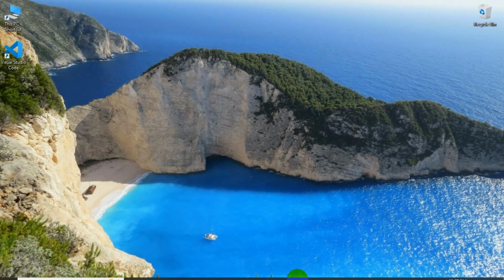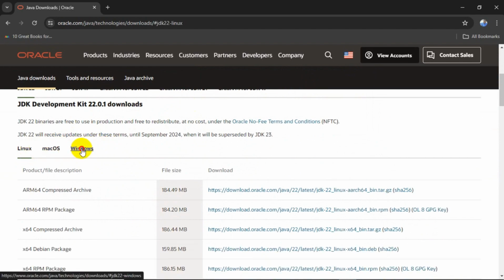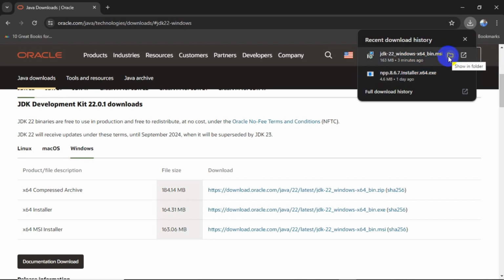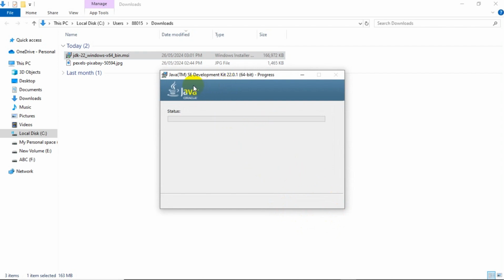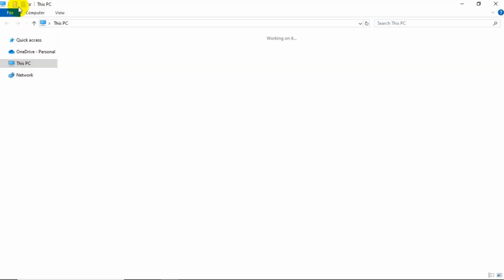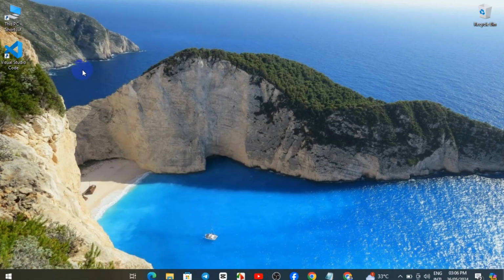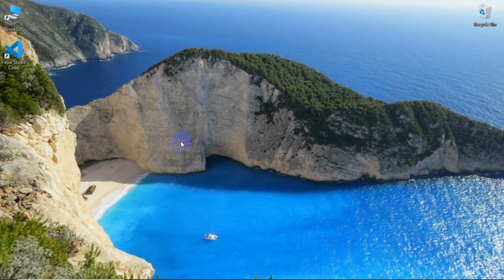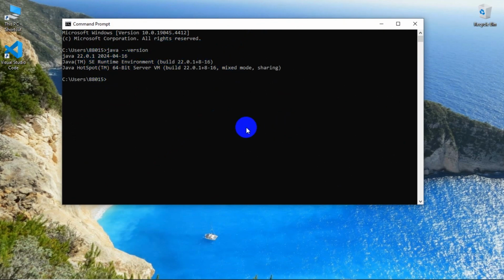How to Install Java on Windows 10/11 [ 2024 Update ] JAVA_HOME, JDK Installation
Need to install Java on your Windows 10 or 11 machine? Look no further! In this updated 2024 tutorial, we’ll guide you through the entire process of installing Java, setting up JAVA_HOME, and configuring the JDK (Java Development Kit). Whether you’re a beginner or a seasoned developer, this step-by-step guide will ensure you have Java up and running in no time.

Java is essential for running many applications and developing software. With our comprehensive guide, you'll learn how to correctly install the latest version of Java and set up your environment for seamless development.

Here’s what you’ll learn in this tutorial:

How to download the latest JDK from the official Oracle website
Step-by-step installation of the JDK on Windows 10/11
Configuring JAVA_HOME environment variable
Verifying your Java installation and troubleshooting common issues
By following this tutorial, you'll be able to:

Successfully install Java on your Windows 10/11 system
Set up the JAVA_HOME variable for your development environment
Ensure your system is ready for Java development and running Java applications
Whether you're setting up Java for the first time or need a refresher on the latest methods, this video has got you covered. Get your development environment set up correctly and start coding with confidence!

Watch the full tutorial and get started with Java on your Windows PC today!